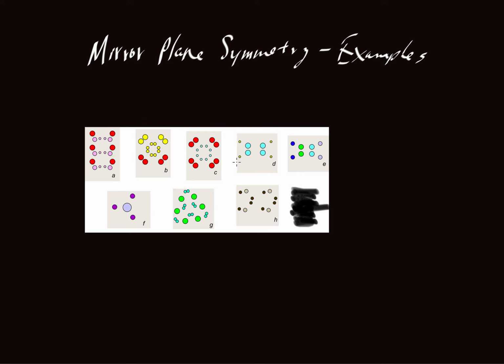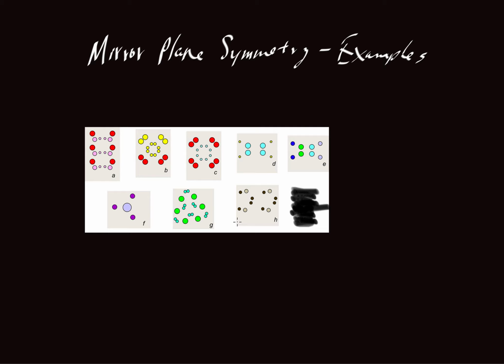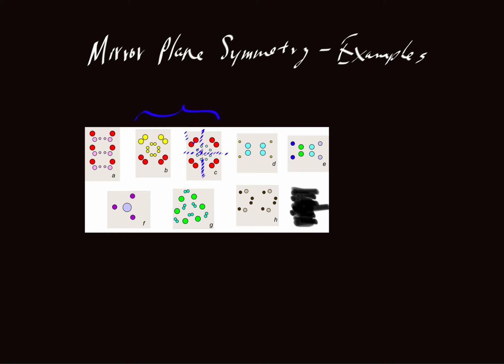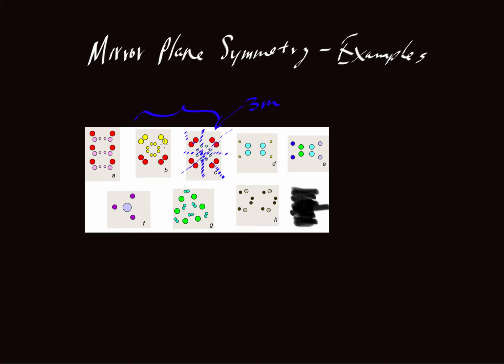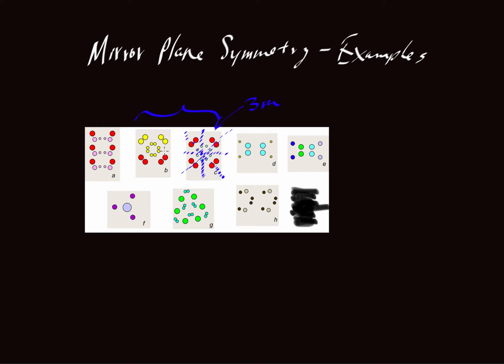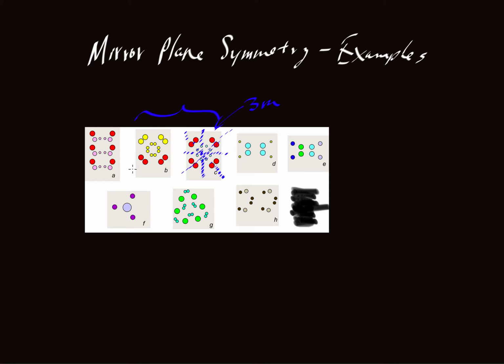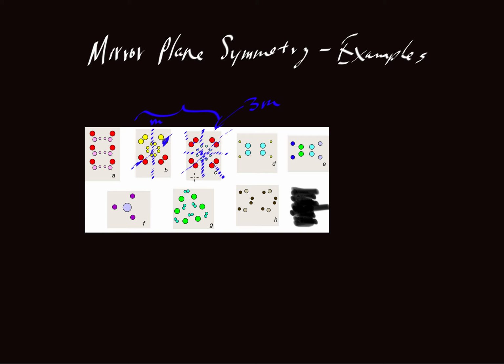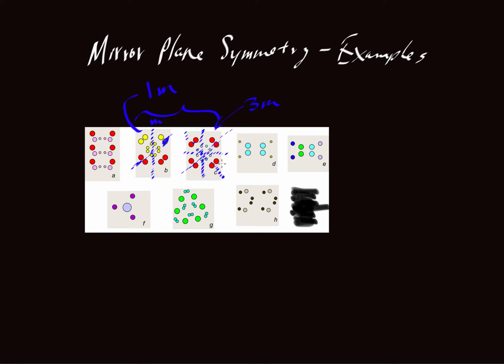Mirror Planes; examples in 2D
Examples of mirror plane symmetry in two-dimensions (by Keith Putirka)
ERROR: there are 4 mirror planes, not 3, in the example that is discussed. I drew all 4 mirror planes, but I wrote (and said) "3m", instead of "4m"